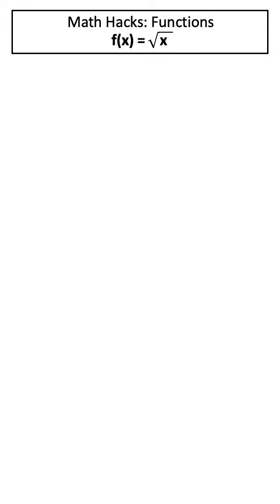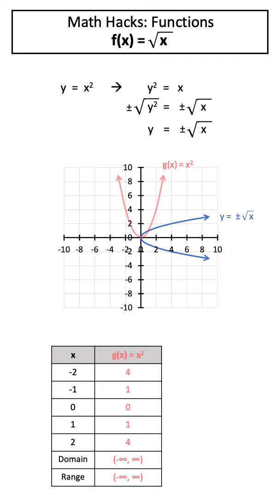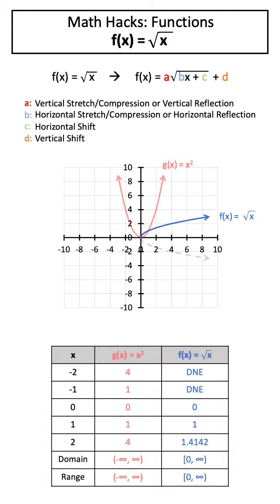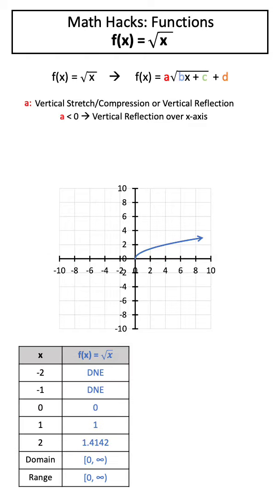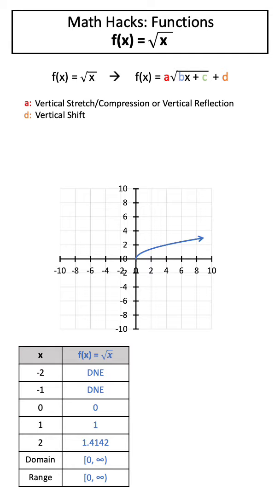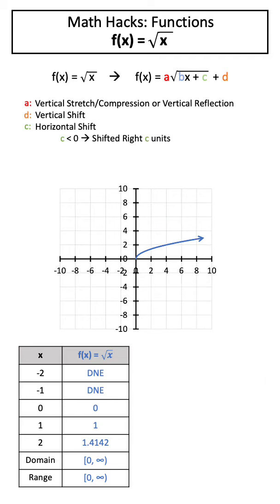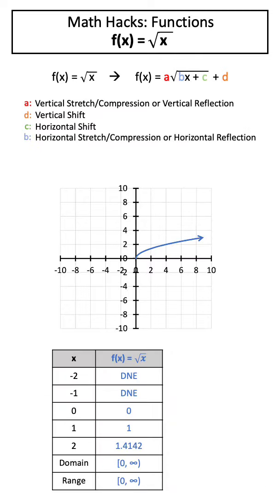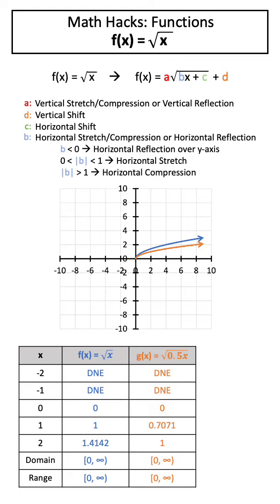Math Hacks: Grade 11 Functions - f(x) = √x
Today we will be covering the square root of x function f(x) = √x ! This function is a sister function to f(x) = x² , where we have instead squared the y term and not the x term of the relation! We will cover the parent function, the domain and range of the parent function, how we can transform this function, and the domain and range of the transformed functions!